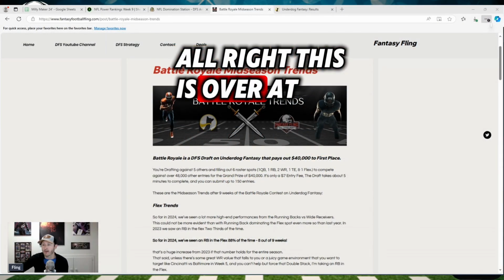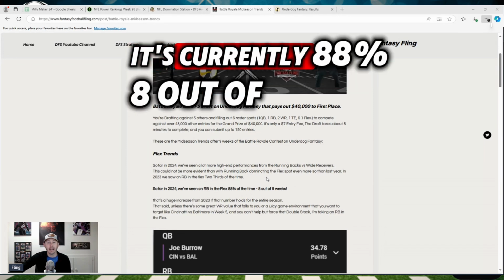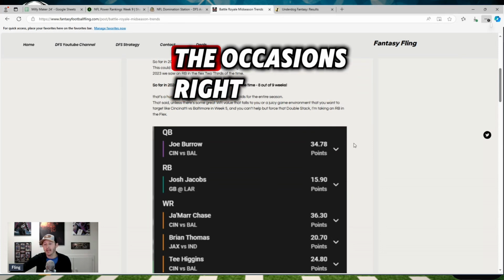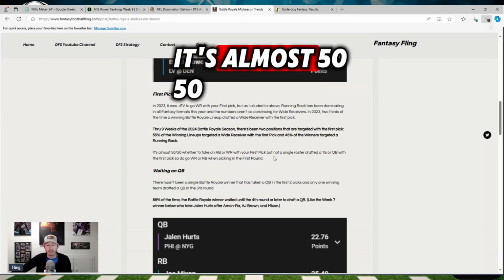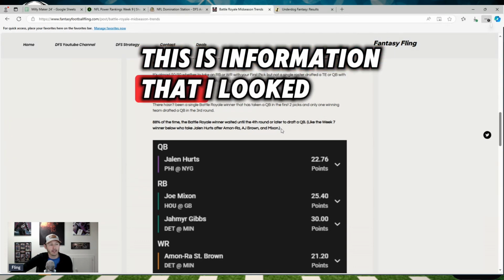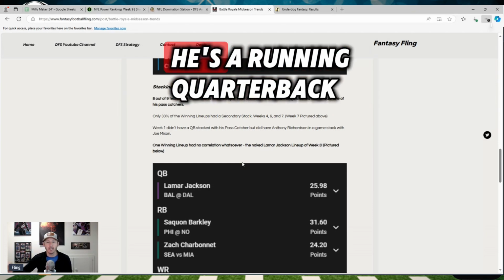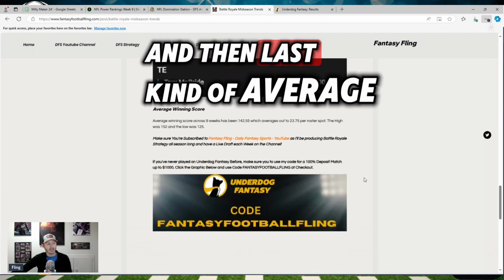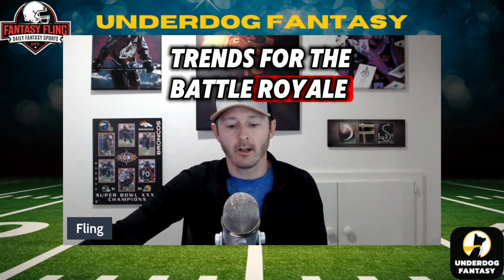Battle Royale Winning Trends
Brandon AKA 'Fling' breaks down the Winning Trends of the 9 2024 Battle Royale Winners on Underdog Fantasy.

What Position to target with your First Pick, RB or WR in the Flex, waiting on a QB, & Stacking Trends. Learn these Trends to win BIG in the Battle Royale Contests on Underdog Fantasy.